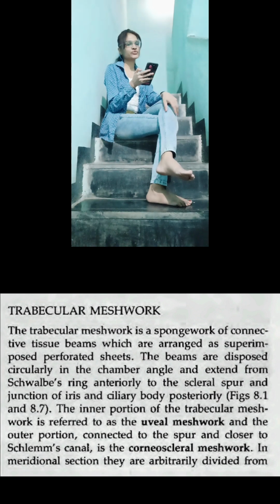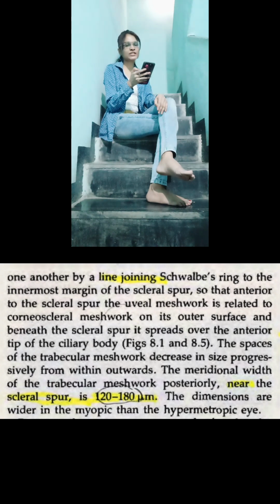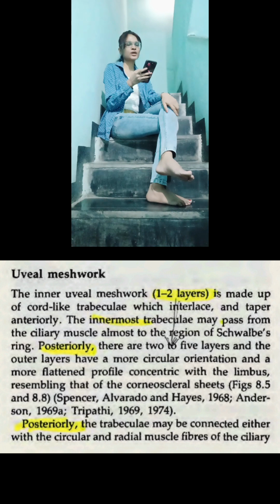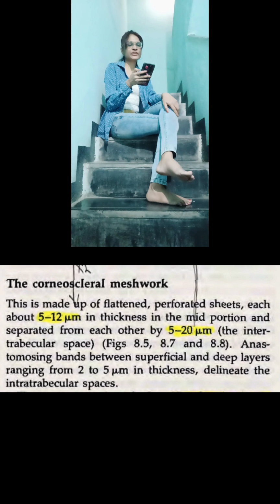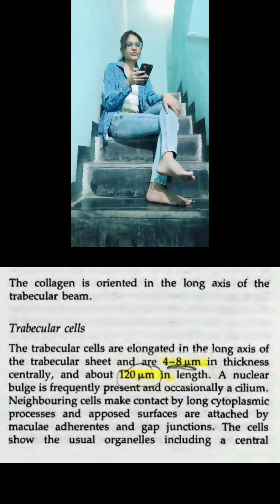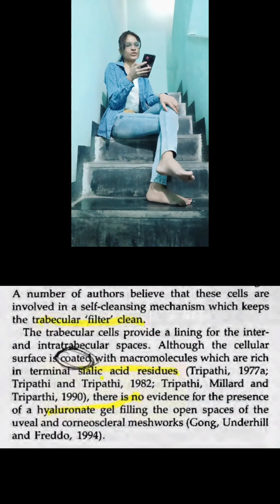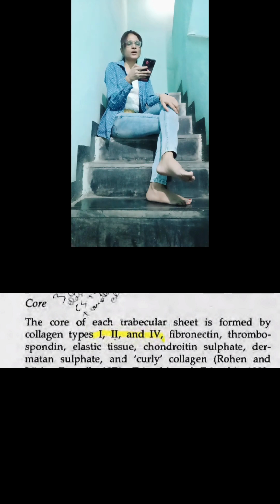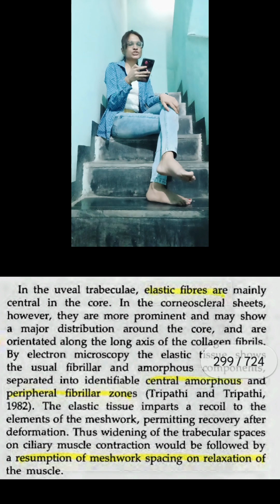Anatomy of Anterior Chamber Angle Part 4, Wolf's anatomy, Chapter 8, PN 285 !